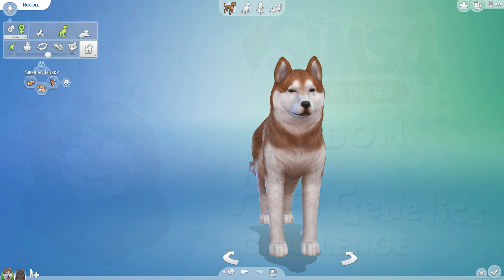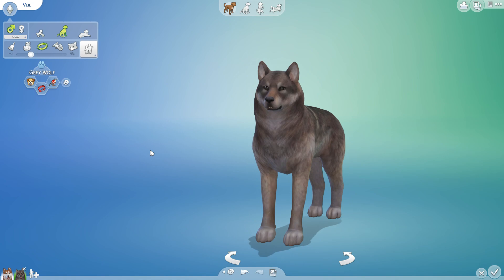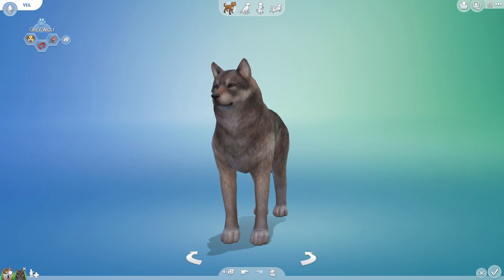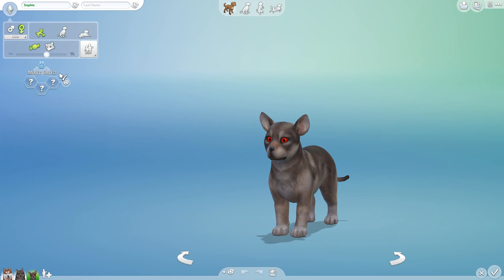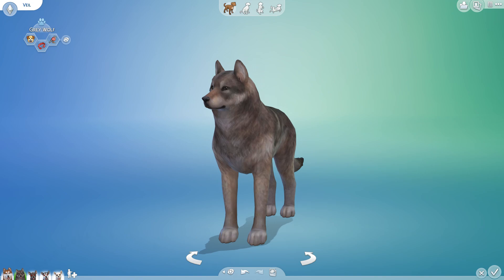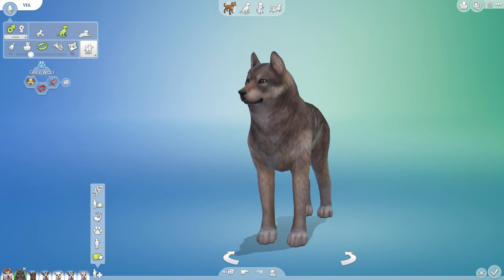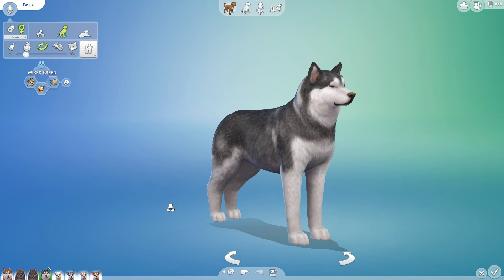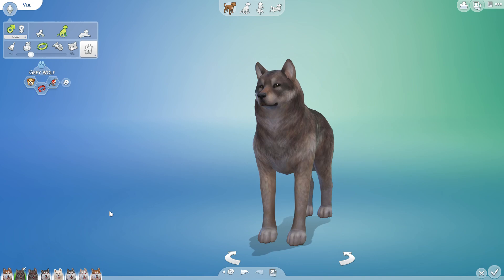A Pack of HUSKY x Wolf Puppies?! 🐶💕🐺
🌿💚 Stay curious!! 💚🌿